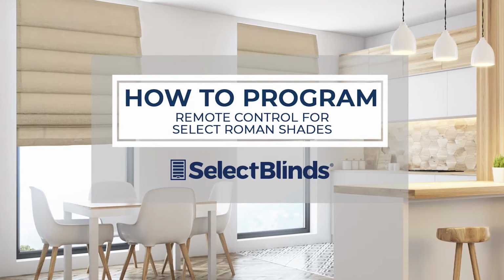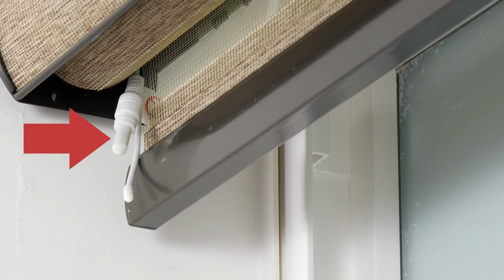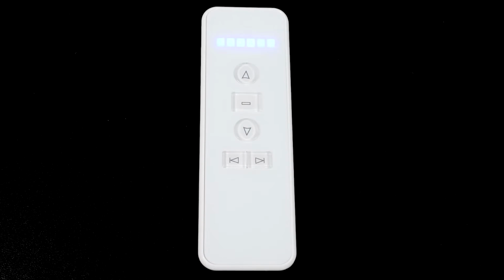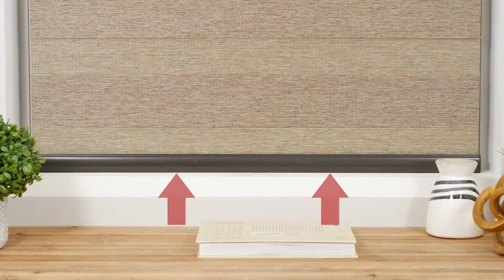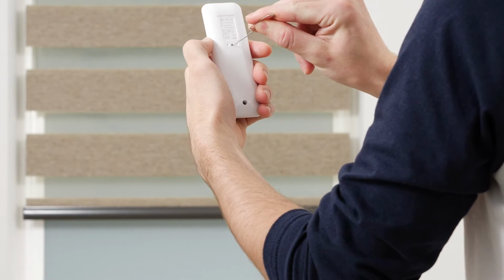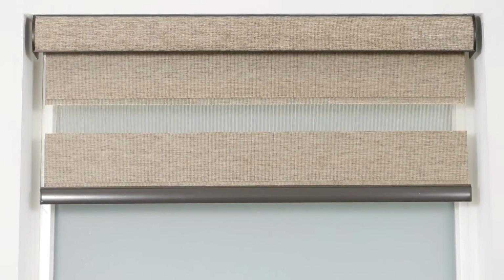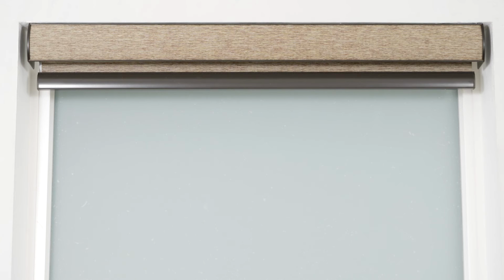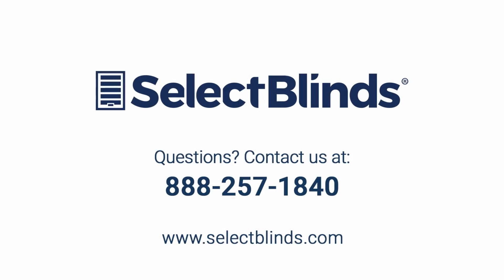How to Program the Remote for Select Roman Shades | SelectBlinds.com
Operating your motorized shades remotely is easy! Just watch this easy-to-follow video for step-by-step instructions on how to get your shades paired to your remote, change factory default settings for upper and lower limits, as well as program a favorite position for your shades to stop at.

0:00 Intro
0:33 Setting up your shade
2:00 Pairing your remote
2:19 Adjusting the lower limit
2:49 Setting a favorite position
3:47 Performing a factory reset